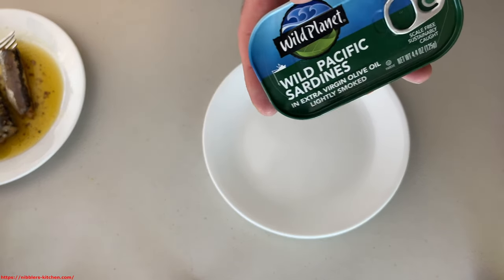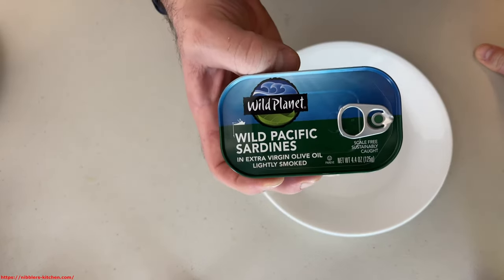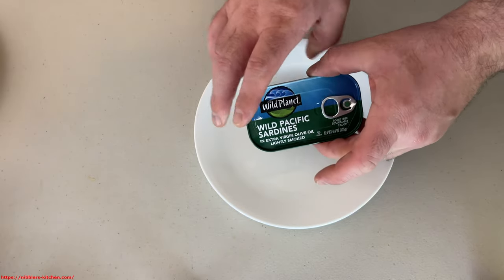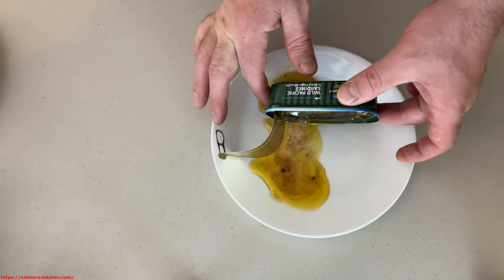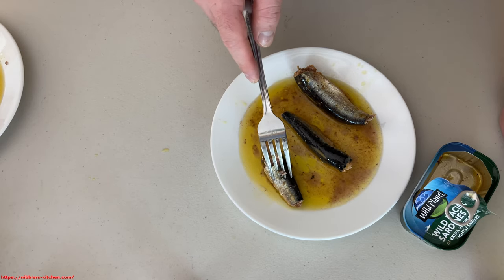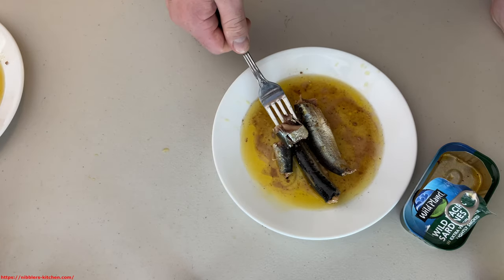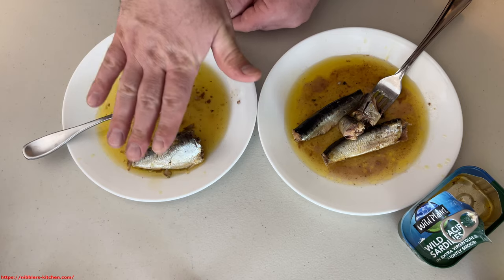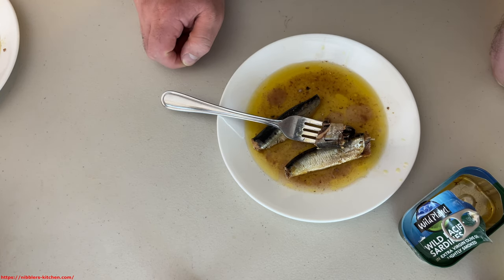Wild Planet - Pacific Sardines